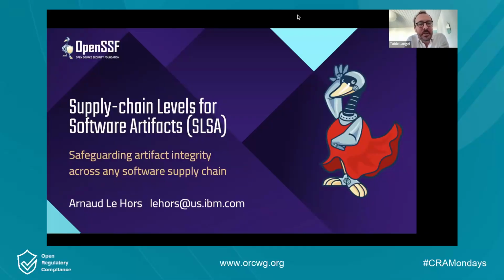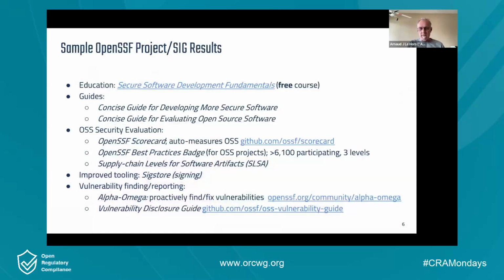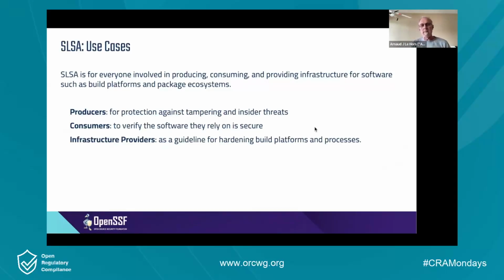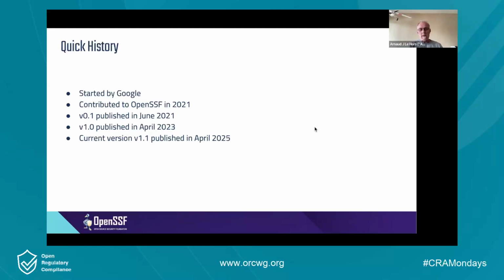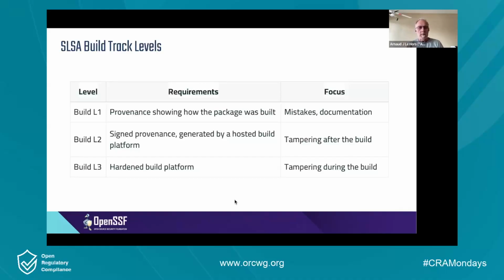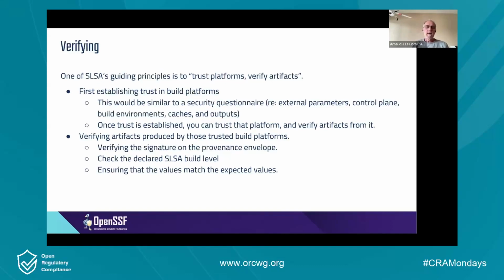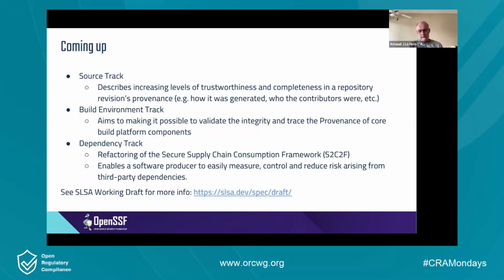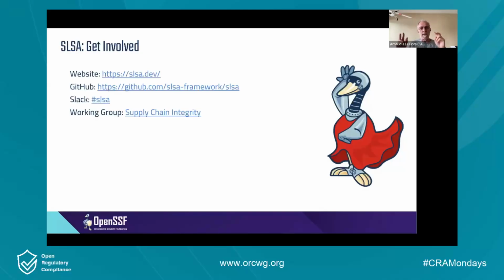CRA Mondays | Supply-chain Levels for Software Artifacts (SLSA) | Arnaud Le Hors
SLSA is a security framework, a specification, for describing and incrementally improving supply chain security, established by industry consensus within OpenSSF. It is organized into a series of levels that describe increasing security guarantees, to prevent tampering, improve integrity, and secure packages and infrastructure. It’s how you get from "safe enough" to being as resilient as possible, at any link in the software supply chain.

This presentation will introduce attendees to SLSA, its current status, and what’s in the works.

TIMESTAMPS
0:00 Welcome
1:42 Arnaud introduction
9:00 SLSA framework
12:50 SLSA use cases and the supply chain problem
15:30 SLSA offering
19:08 SLSA quick history
21:35 Release summary v1.0
24:20 SLSA Build Track levels
27:30 Provenance and verification summary attestations (VSA)
30:38 Verifying
34:50 Coming up on SLSA
38:50 Source track sneak peek
42:38 Q&A